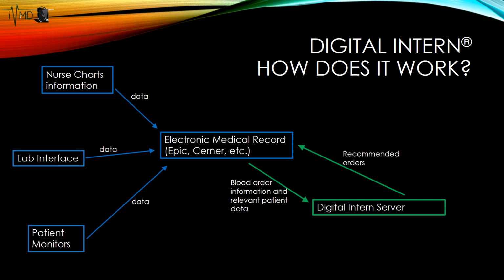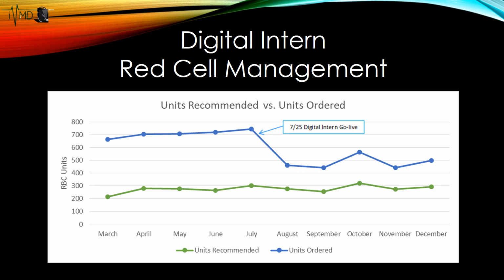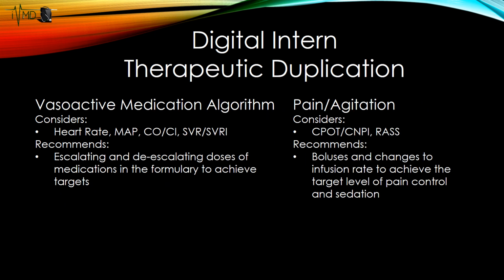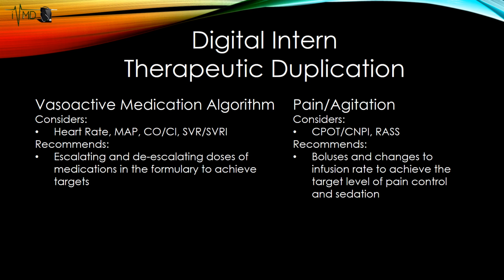Digital Intern Presentation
Dr. Medow presents an overview of the Digital Intern functionality.

Visit us at ivmedicaldynamics.com to learn more about the Digital Intern.